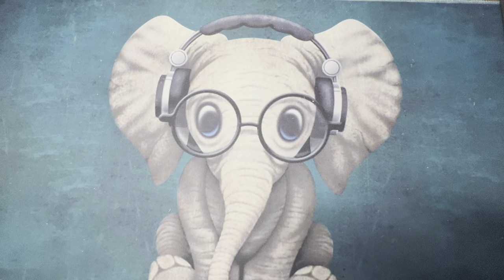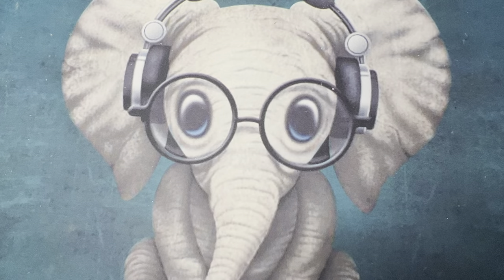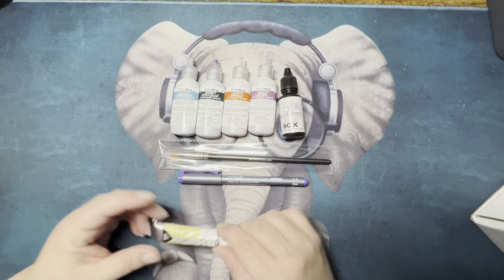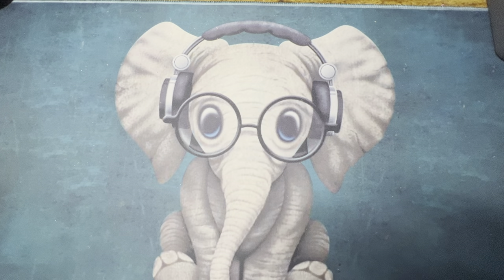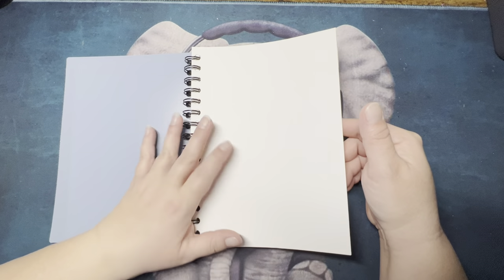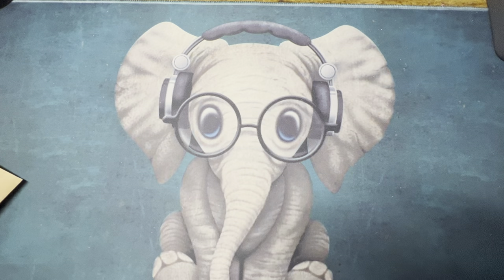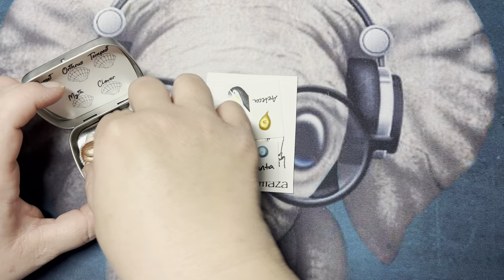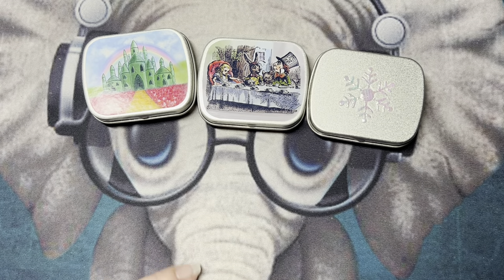Coloring book & supply haul - January 2022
This video is my haul for January 2022.

I will link what I can find on Amazon, even though I didn’t purchase them there.

Giotto glitter markers

Distress oxide spray

Distress Ink set #11

Joann link not exact set but what they have left on sale

Folk art glitterific icons

Glitterific Gold

Glitterific Black Opal

Watercolor paints from Etsy if any questions just ask.

I am a amazon affiliate so if you choose to purchase any of the products I mention or link in this description I get a small kick back which will go straight back into the channel. In no way does that mean the purchase costs you any more. So if you would like to help out my channel please use the links. Thank you!